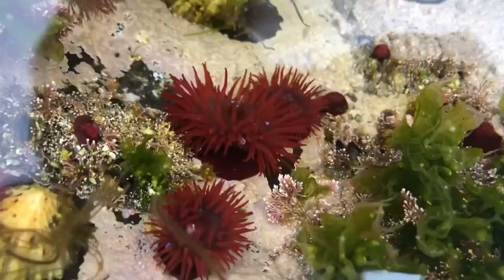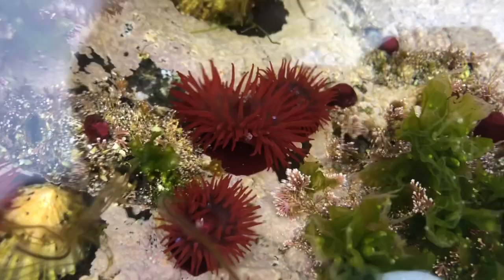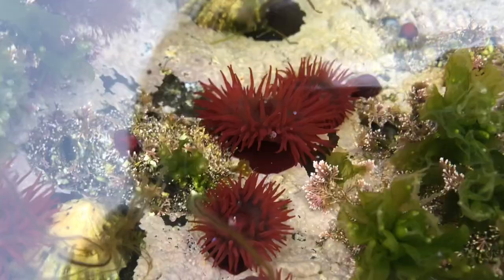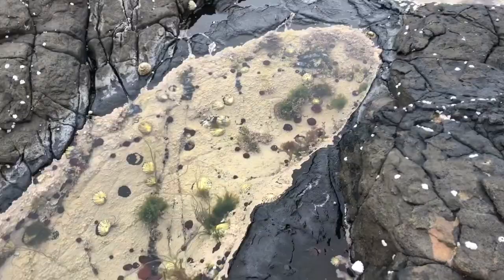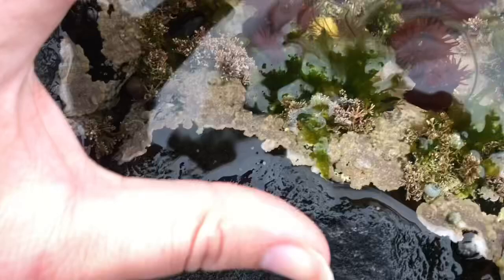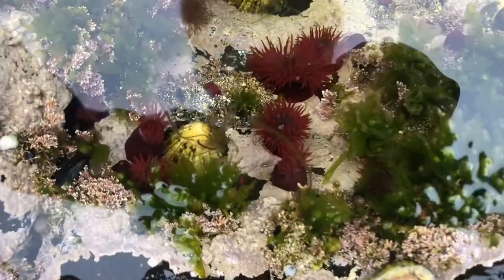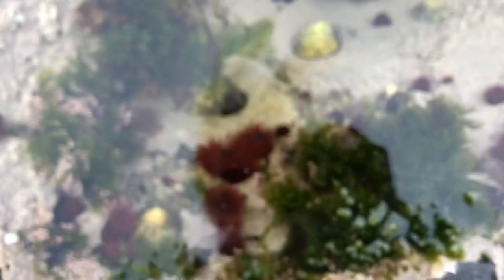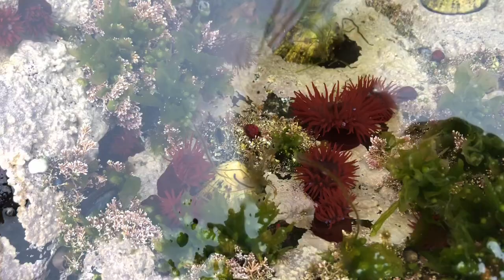Rockpooling Creatures #1: Beadlet Anemones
A quick peek at the most common (but still wonderful) rockpool anemone.

These little creatures can be found all over the UK and are a common sight below the shoreline.
When the falling tide leaves them out of the water they resemble glossy red fruit pastilles. They survive like this without drying out by holding a tiny reservoir of water in with their tentacles.

As predators, you can watch them eating things like snails that have got too close (if you see a tiny spider in them, that’s one of their predators)

They sting their prey with their tentacles but they also have their little blue stinging ‘beadlets’ to help them defend themselves from other anemones encroaching on their territories.

I can confirm that you can feel the sting with your tongue (not recommended) and it leaves a tingle like licking a chilli 😆

They’re the only anemone to give birth to a fully-formed baby anemone (through their mouth too)

Really cool little creatures!
Thanks to @amybrittonproducts on Instagram for encouraging me to post this!

Ps: soz for rubbish filming/editing skills. I could def do better/try harder but life is short and full of more exciting things!